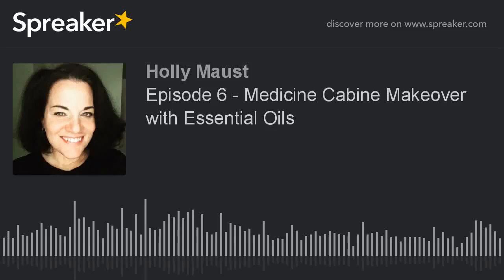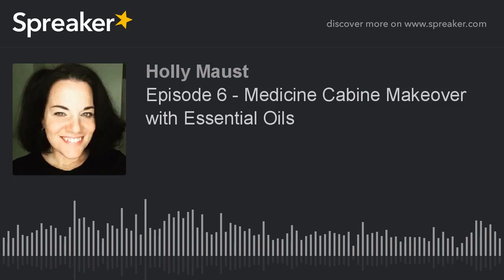Episode 6 - Medicine Cabinet Makeover with Essential Oils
Learn how you can replace everyday items in your medicine cabinet with doTERRA essential oils.